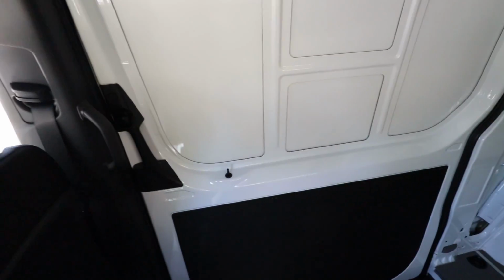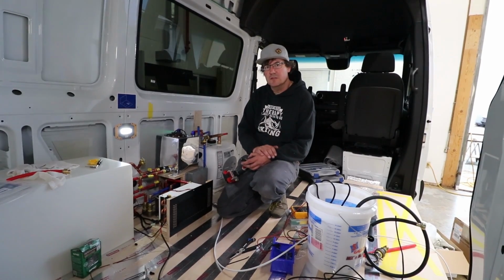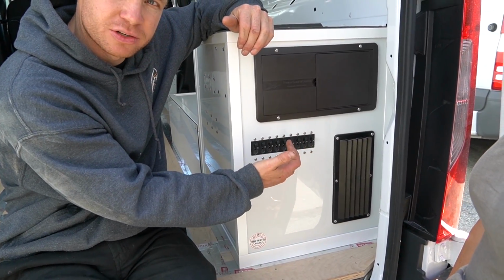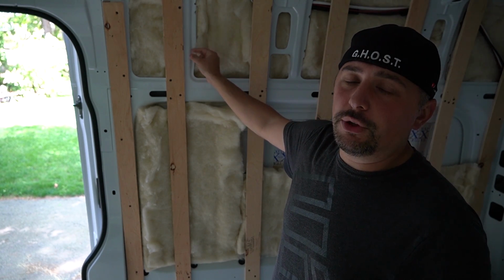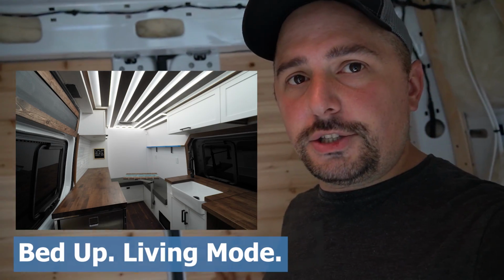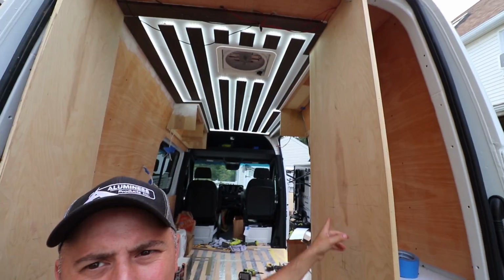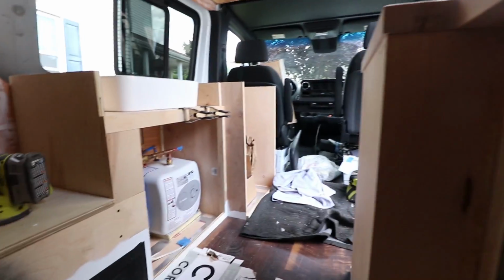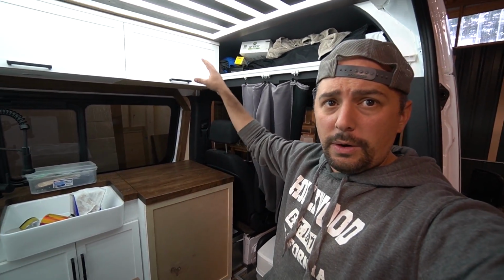FULL Stealth Van BUILD - Radiant Floor Heat, Murphy Bed, Solar Deck, Indoor Shower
Built this van with a lot of help as you can see over a 5 month span in 3 different parts of the country. I have individual videos of the build in my build series

Products used in GHOST:
Fridge: Isotherm - Clean 85 (not sold on Amazon)
Kitchen Faucet
Sink Drain Stopper
Shower Head
Shower Hose
Shower Valve
Water Pump
Water Accumulator
Drawer Slides
Drawer Pulls
Electronic Ball Valve (used for gray water tank)
Laundry Bin
InstaPot (Perfect size for VanLife)
Portable Induction Burner
7 Gallon Gray Water Tank
Floating Ceiling Lights
Under Cabinet Lights
Bedside Light
Cabinet and Drawer Latch
Cabinet Hinge
Murphy Bed Stopper
Tile (Stick on)
Tung Oil
4 USB Outlet
2 USB Outlet with 12v port
Trash Bin
Epoxy/Resin mix used for Table and Shelf
Crimping Tool for Wiring
Roof Vent
Sound Deadener